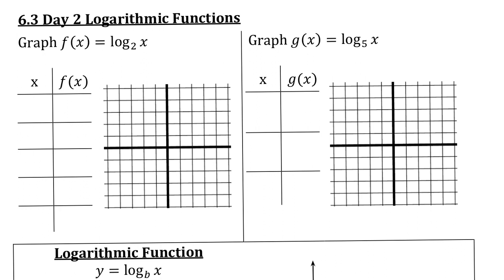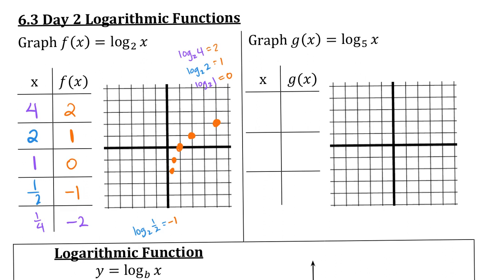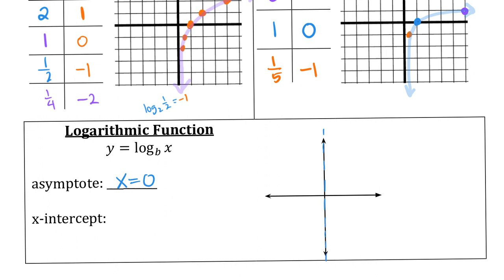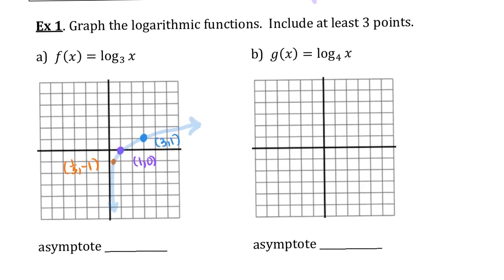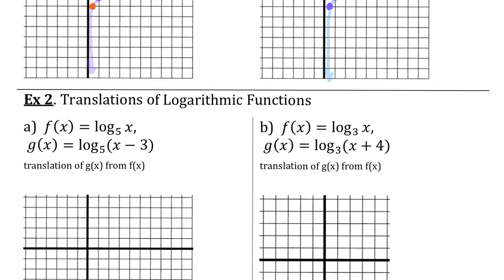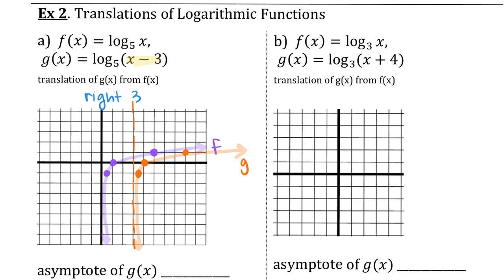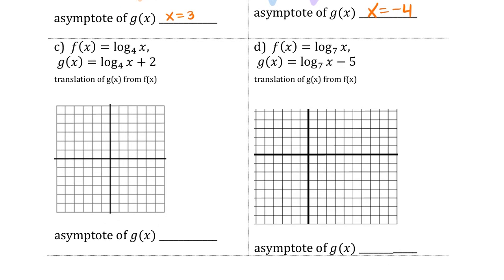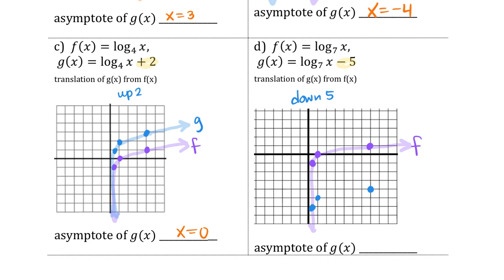6.3 Day 2 Logarithmic Functions